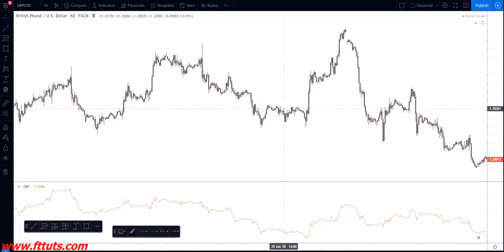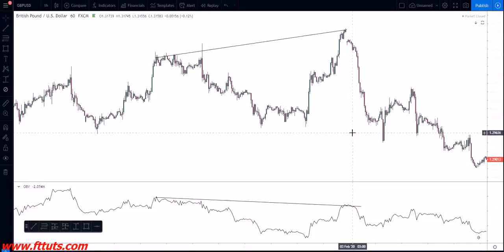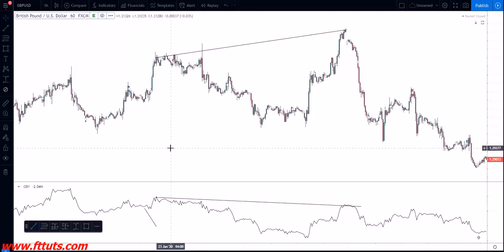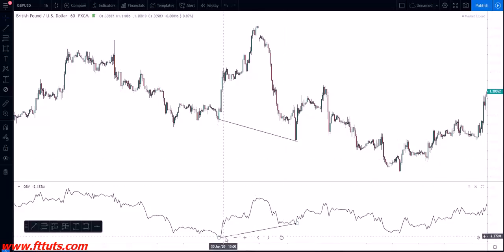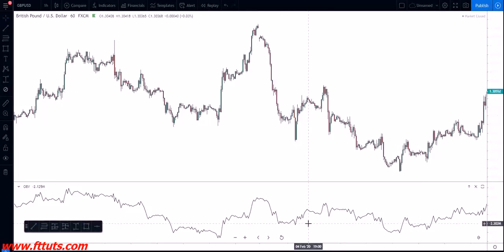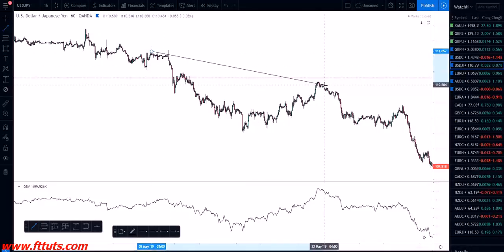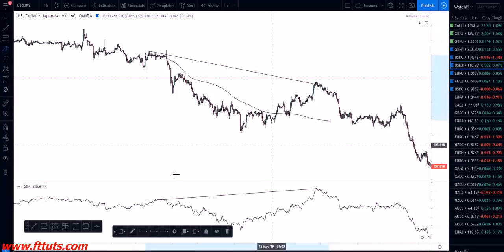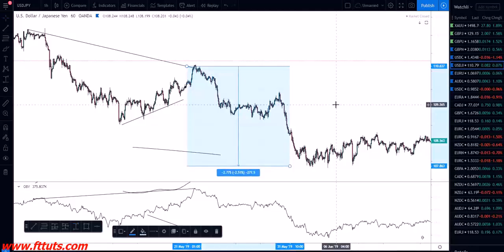Example Trading with GBPUSD using On Balance Volume (OBV) in tradingview to spot Bulls or Bears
Screenshot those important as you go and rewind back if you do not understand